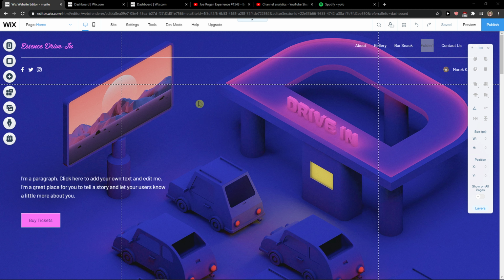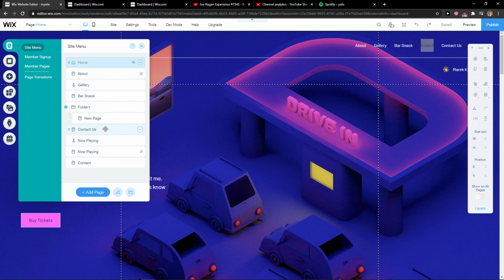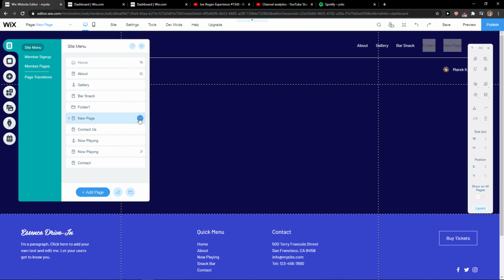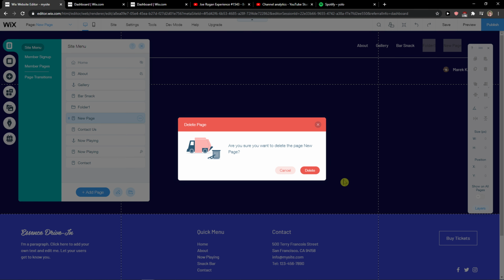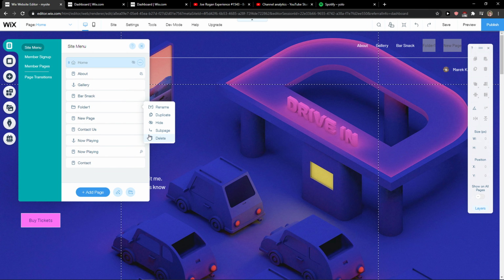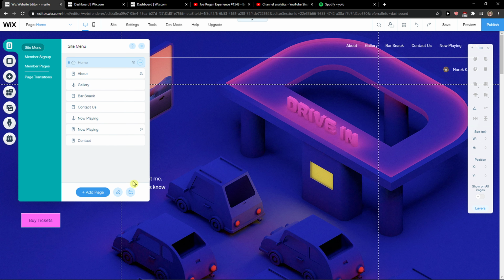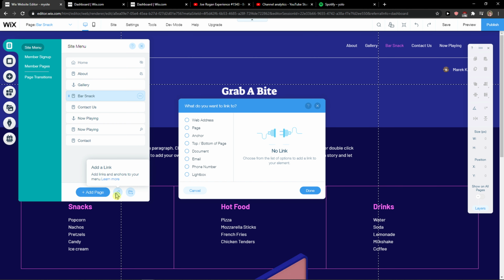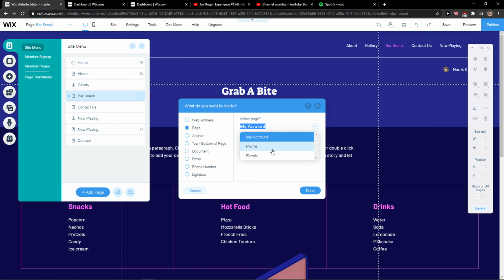How To Link Menu In Wix